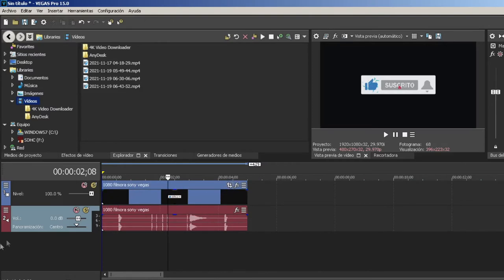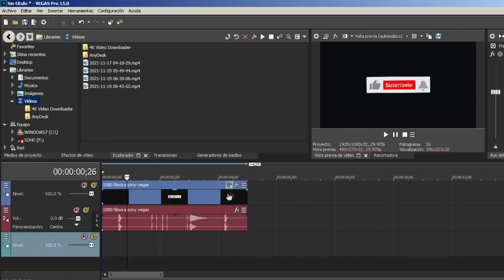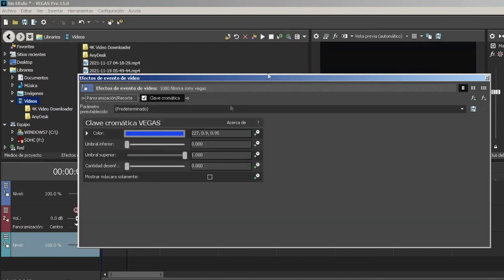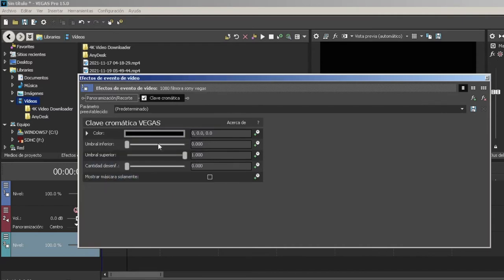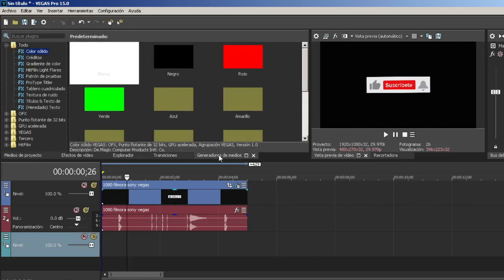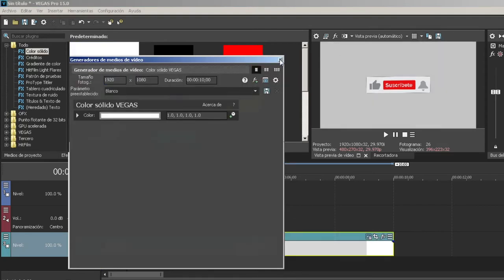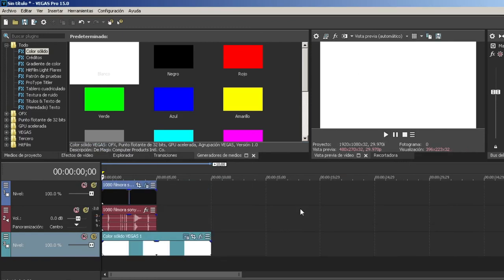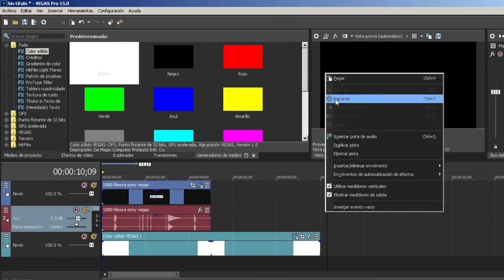como descargar la campanita y suscribete para videos tambien explicacion de como quitar el fondo y u